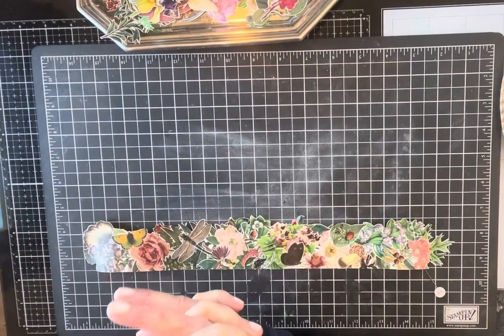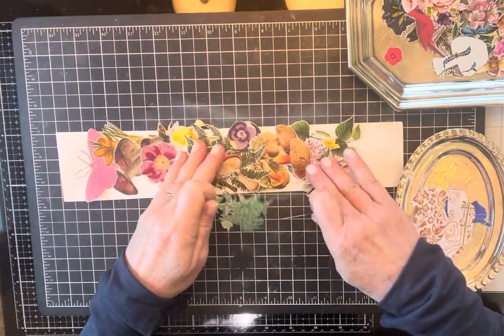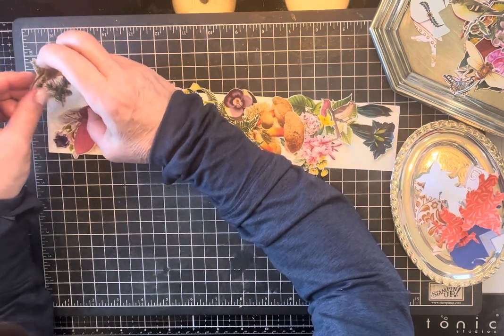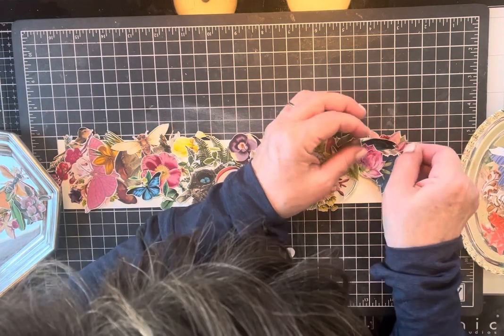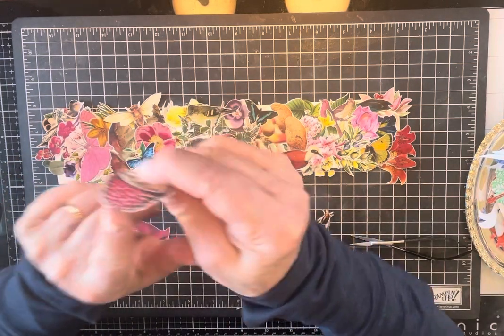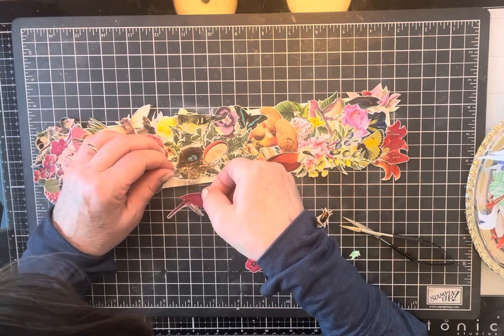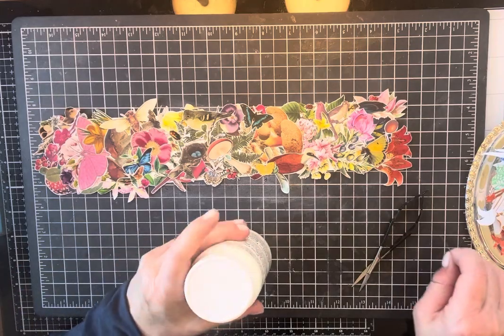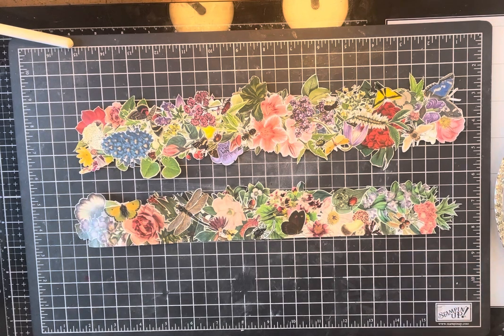Let’s Make a Botanical Border/belly Band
This can be used as a belly band, a border or side tuck.  You can use fussy cut pieces or stickers.  I find I still fussy cut around the stickers , because I don’t like much of white border, but you can certainly try without cutting around a sticker.  There is certainly enough layering that you might not notice at all.